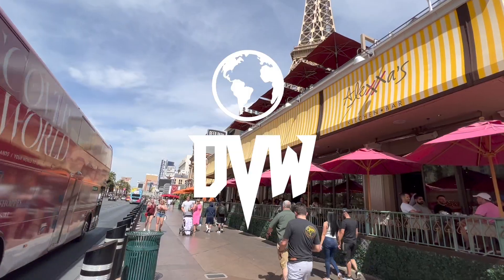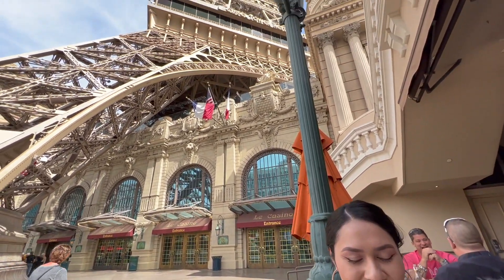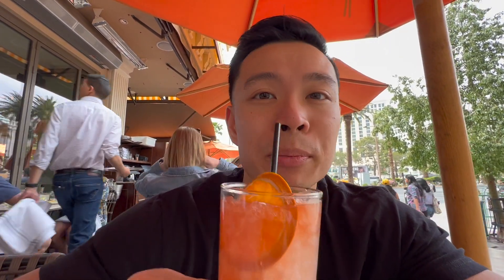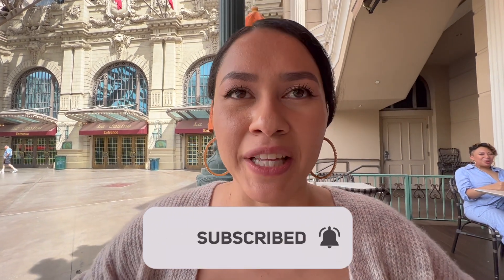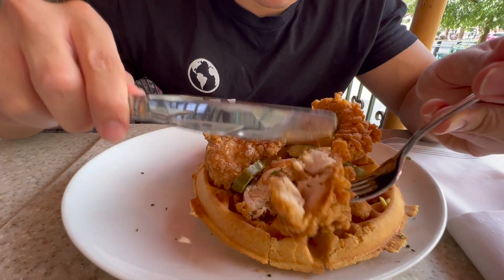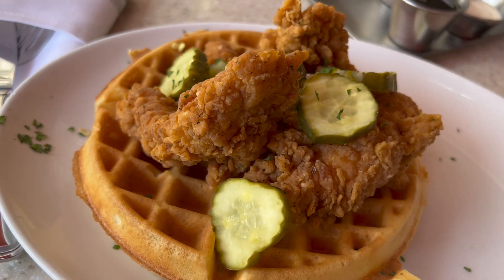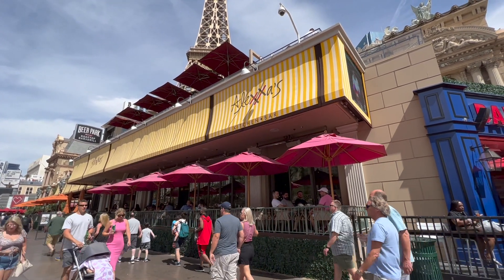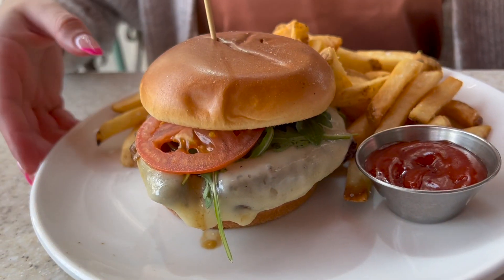Brunch Underneath The EIFFEL Tower!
Having some drinks and brunch under the Eiffel tower in The Paris...Las Vegas